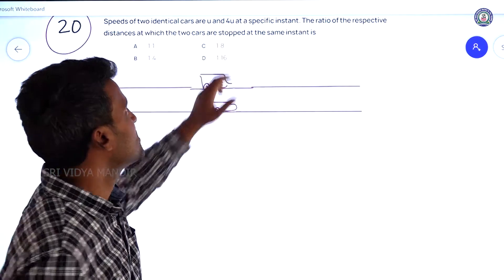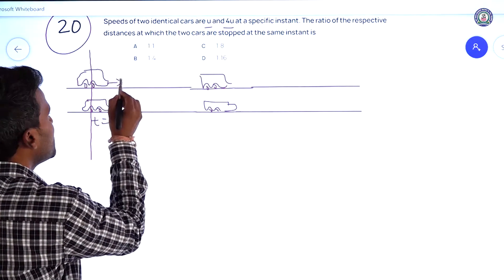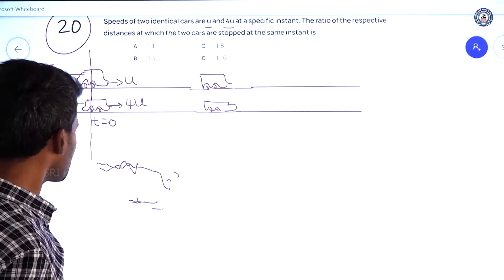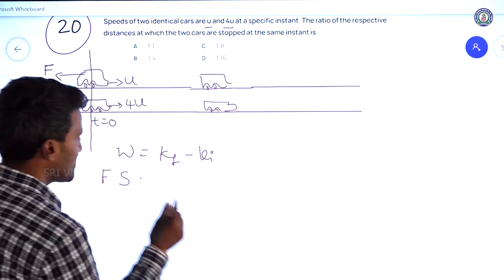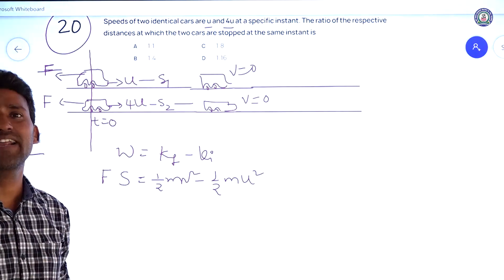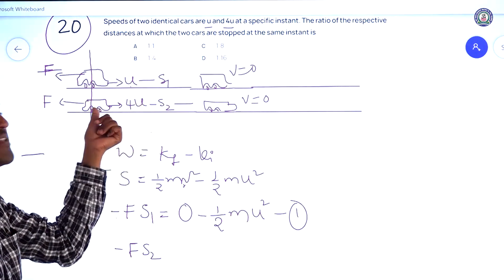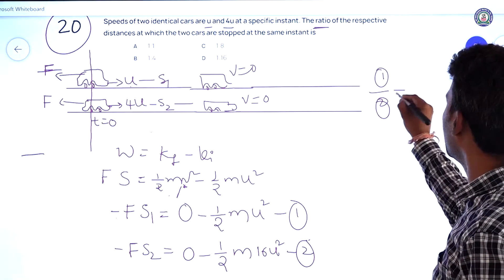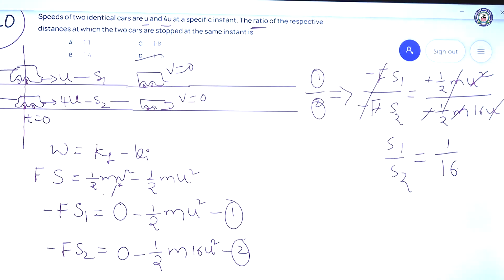| NEET PHYSICS | MCQ 20 by Mr. Suresh